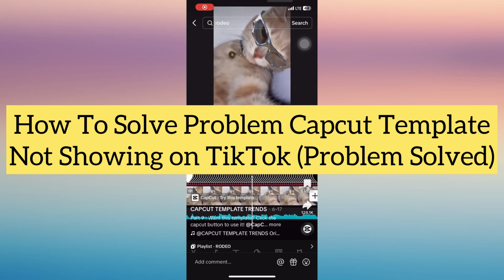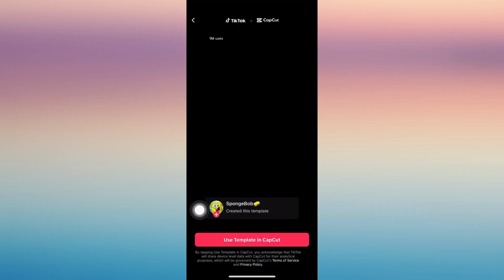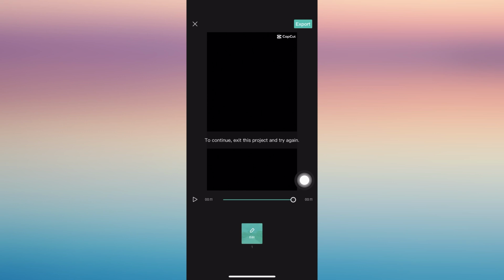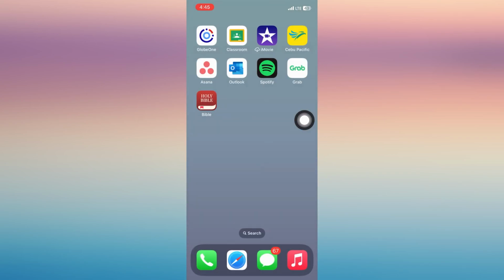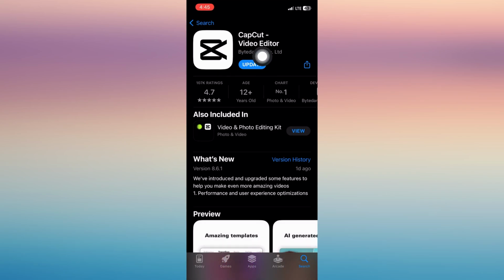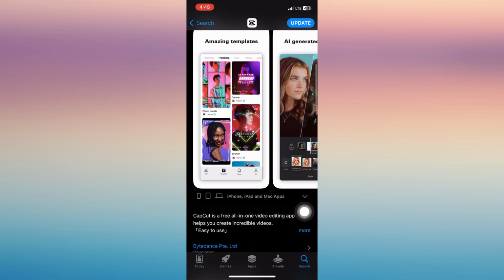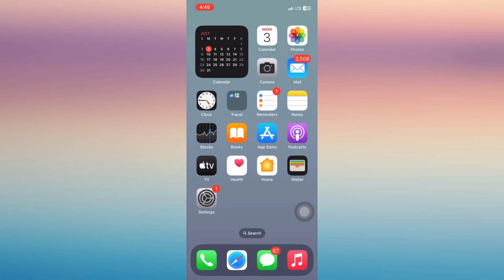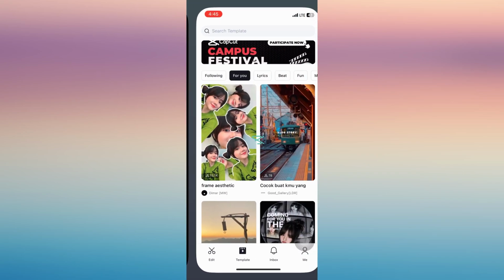How To Solve Problem Capcut Template Not Showing on TikTok (Problem Solved)